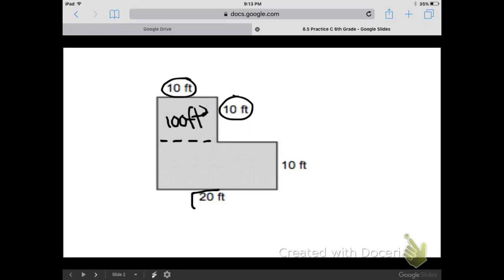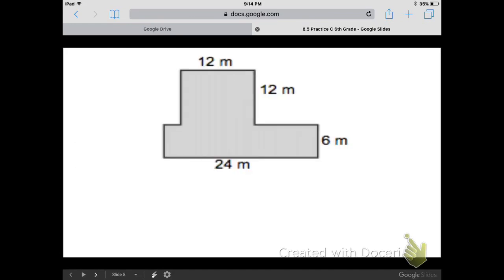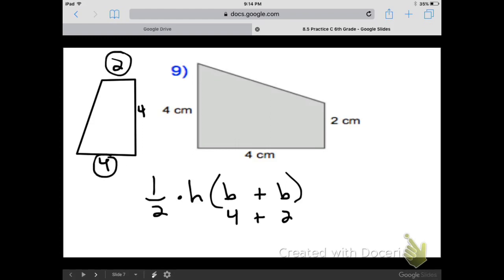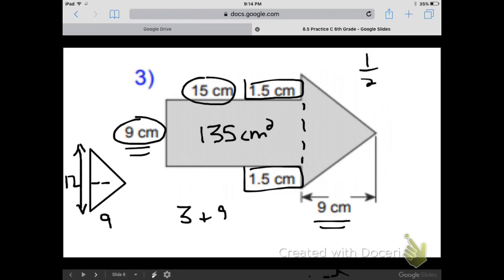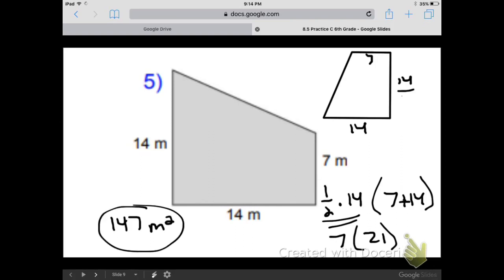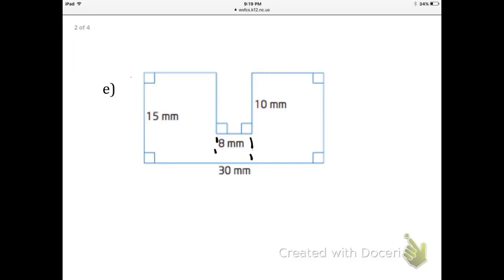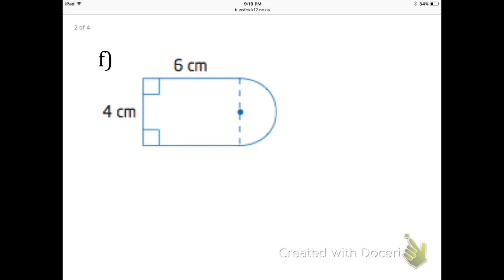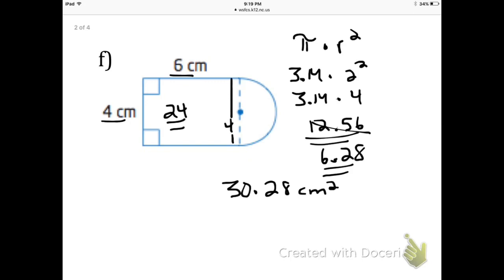Practicing Area with Composite (Irregular) Figures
We take a closer look at composite (irregular) figures and how area is applied to them. This is a great video to get some extra practice. We break it down step-by-step.